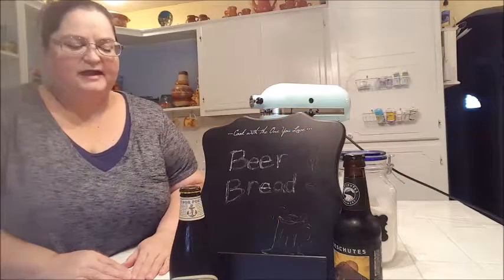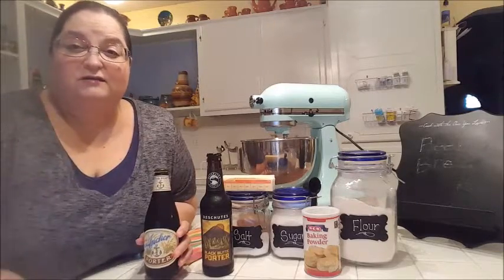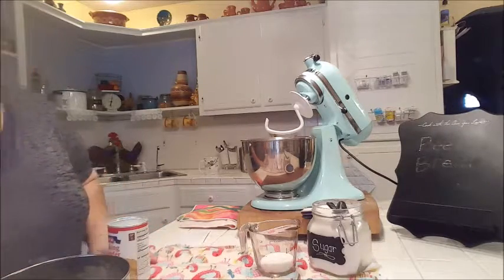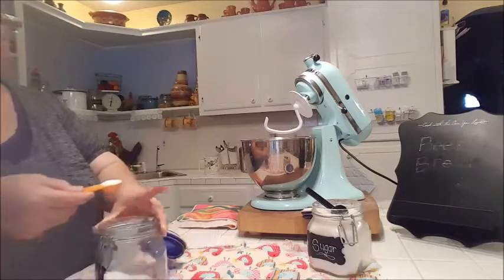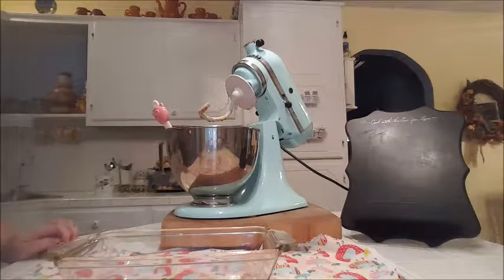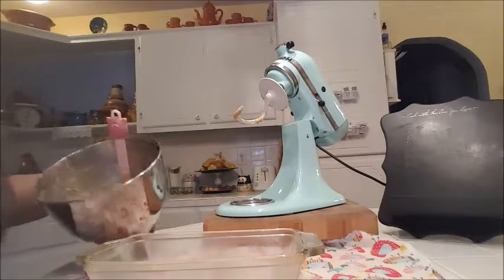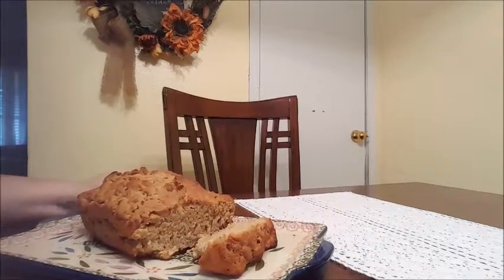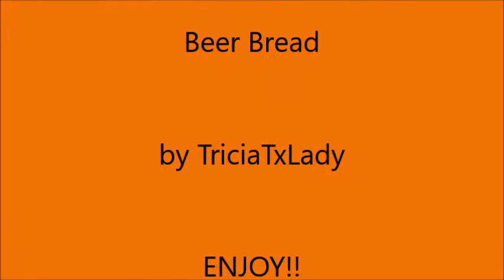The Not So Lazy Cook: Beer Bread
It's Fall and time for some beer recipes for this month of October. I had to try this recipe and share with you how easy it was to make it. This bread needs no yeast as the beer contains yeast and the rest is simple ingredients! Try this bread with a nice tomato soup. I did make a beer chili that I tried with this but honestly, I think the bread would be best with a simple soup. Try my beer chili also with some corn bread.
Ingredients:
1 12 oz beer (try pumpkin beer)
3 cups all purpose sifted flour
3 tsp baking powder
1/4 cup white sugar
1 tsp salt
1/4 cup melted unsalted butter
Instructions:
Preheat oven 375 degrees farenheit
In a large bowl sift flour and baking powder, add sugar and salt then the 12 oz beer and mix it well with a wooden spoon or mixer till dough forms.
Prepare loaf pan with baking spray or grease and flour it. Place the dough into the loaf pan and spread it nice and level. Now pour the melted butter over it and bake for 1 hour till loaf rises and it is golden brown. Done!